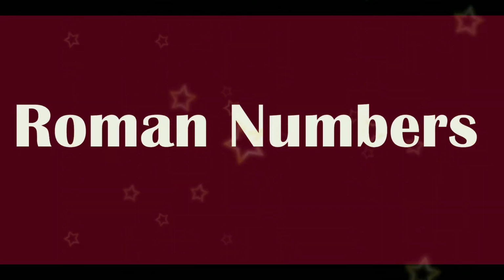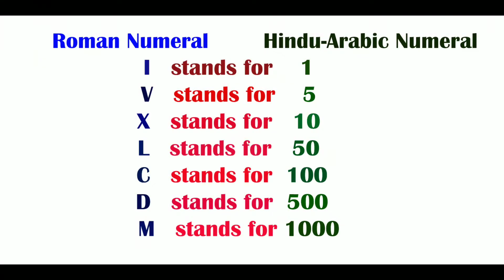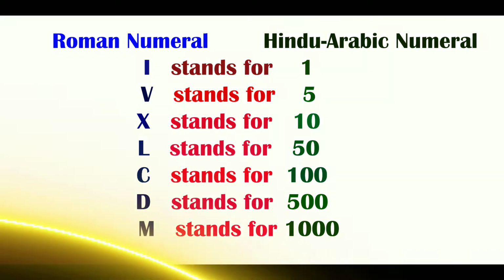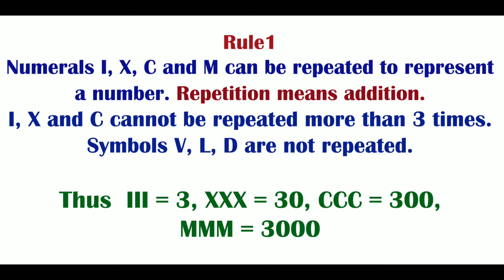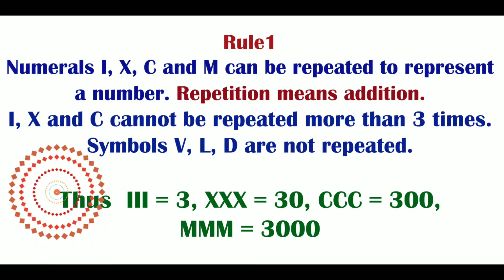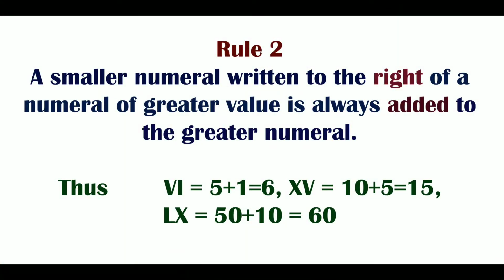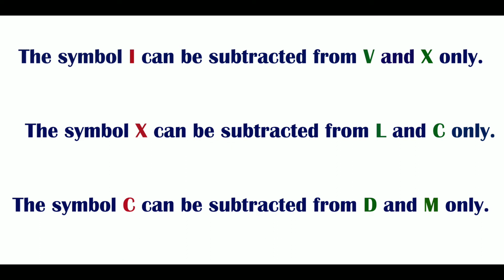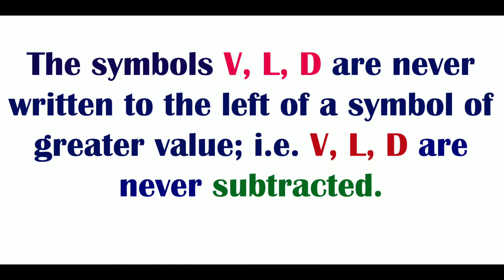Roman Numbers by Chandra Sekhar Nukala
Roman numerals are a numeral system that originated in an ancient Rome and remained the usual way of writing numbers throughout Europe well into the Late Middle Ages.
There are just 7 Roman numerals   I, V, X, L, C, D and M.
Numbers in this system are represented by combinations of letters  from the Latin alphabet.
The use of Roman numerals continued long after the decline of the Roman Empire.
From the 14th century on, Roman numerals began to be replaced by Arabic numerals.
One place Roman Numbers are often seen is on Clock faces.